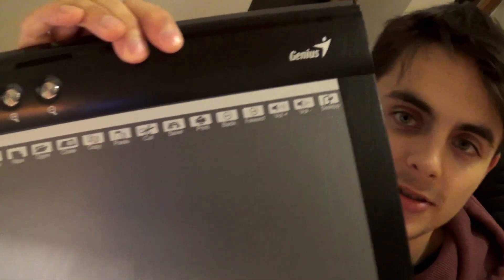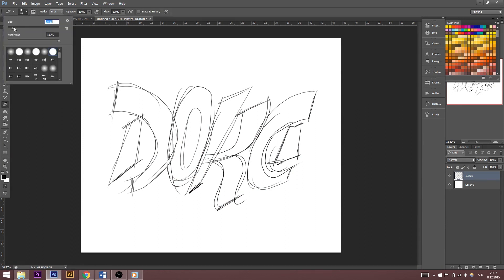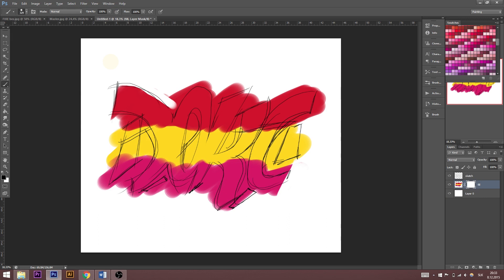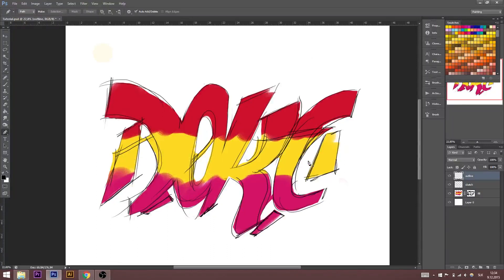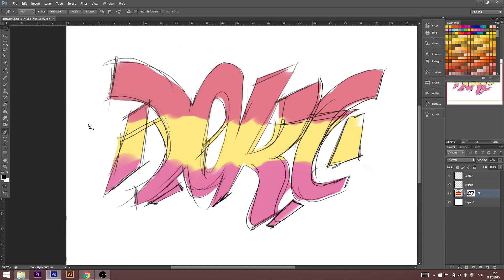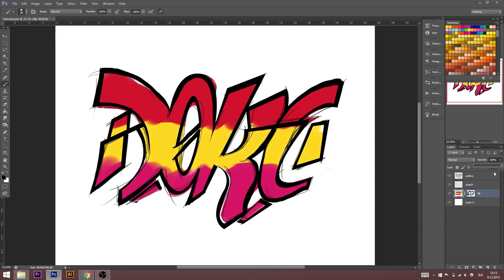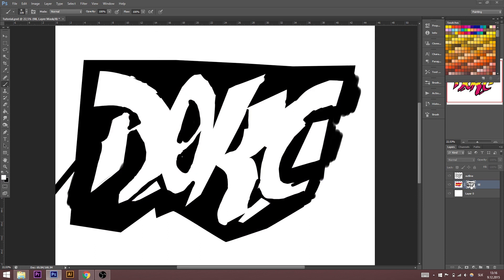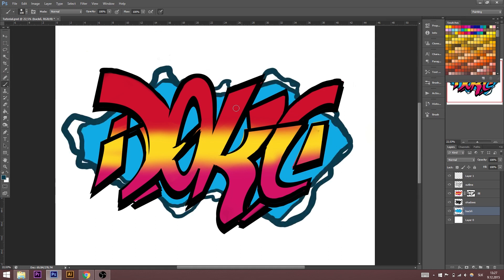Graffiti Tutorial - How to paint in Photoshop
In this video I will learn you how to paint graffiti in Photoshop. Digital art is fun and you are able to create beautiful pieces in this softver.